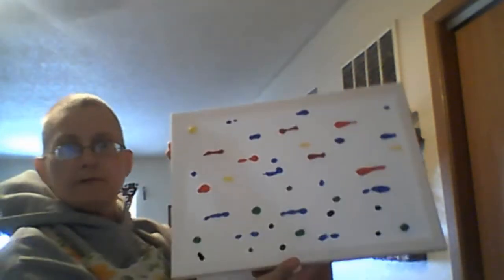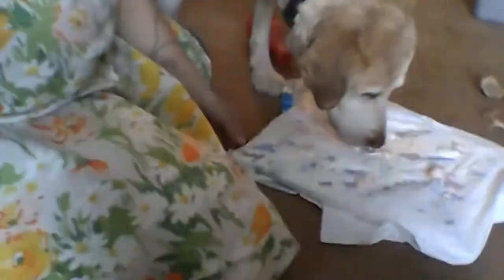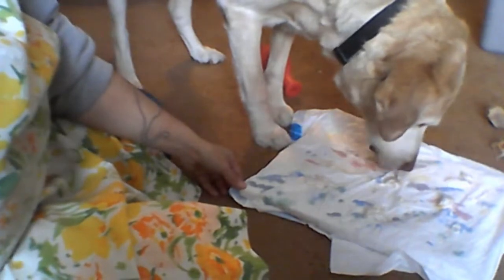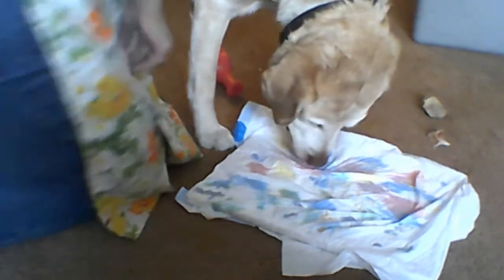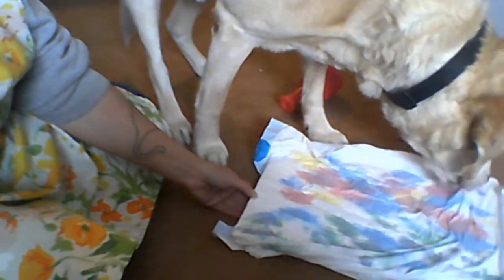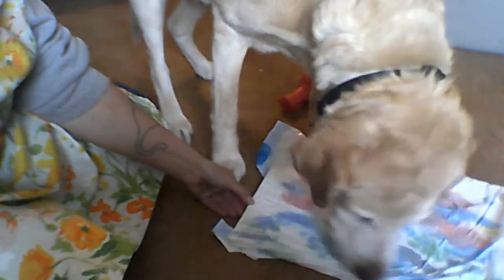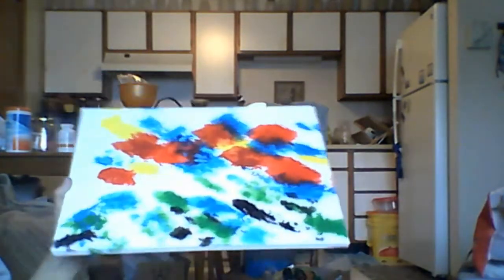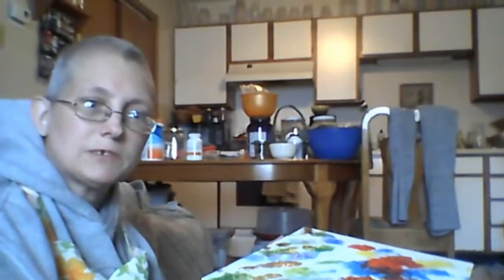Art with My Dog, Dog Painting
No, I'm not painting my dog!  He is doing the painting.